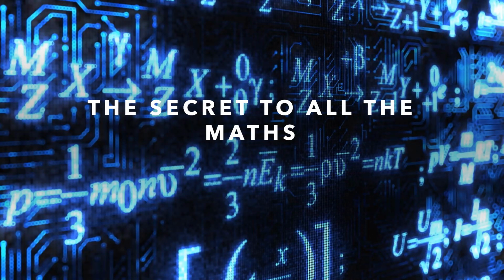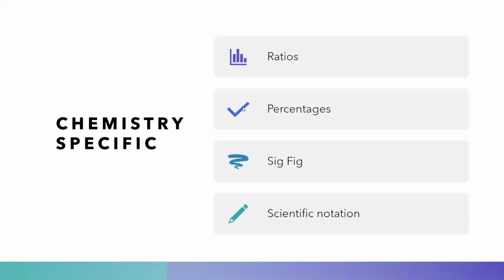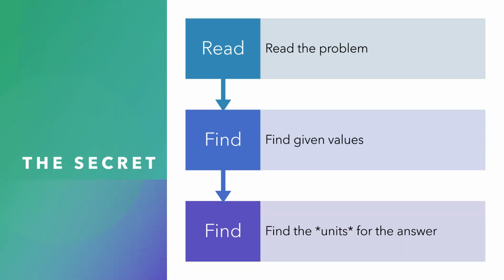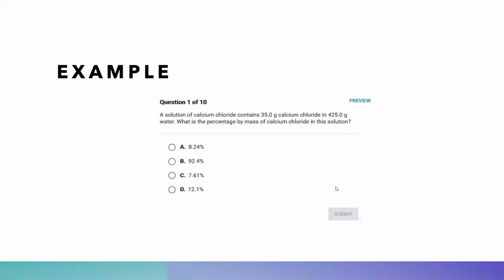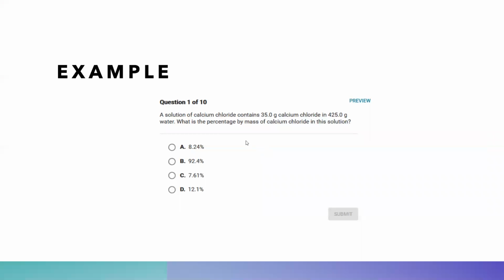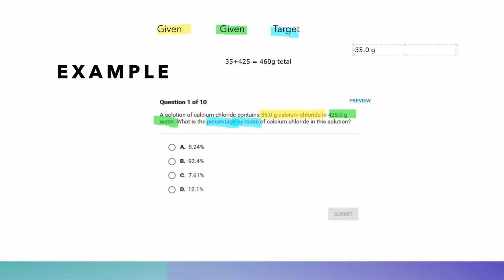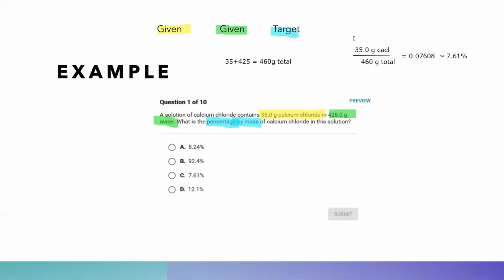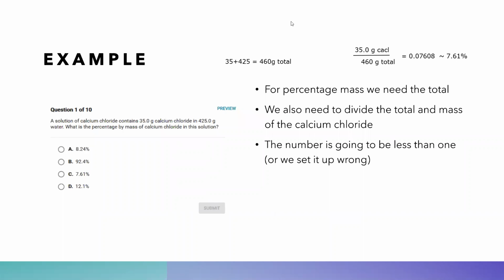Math in Chemistry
An overview of how we solve word problems.